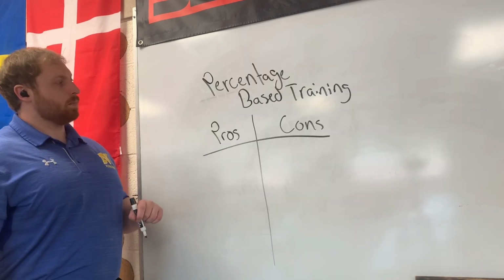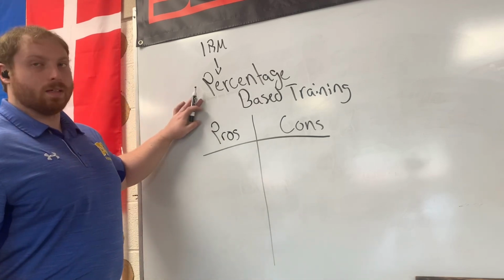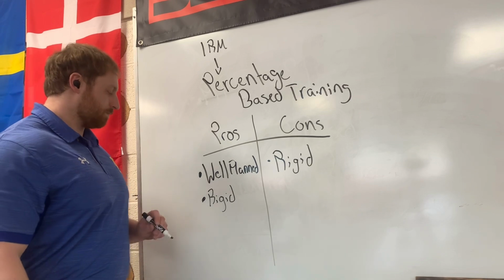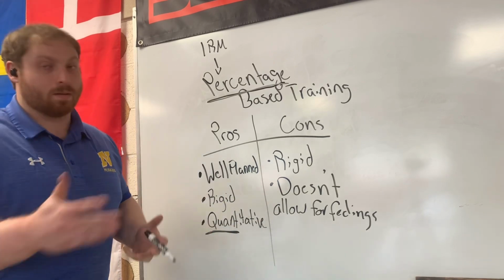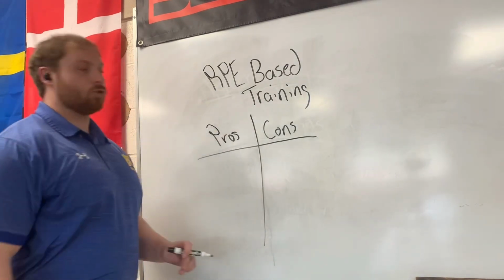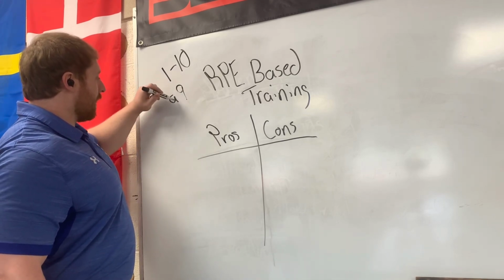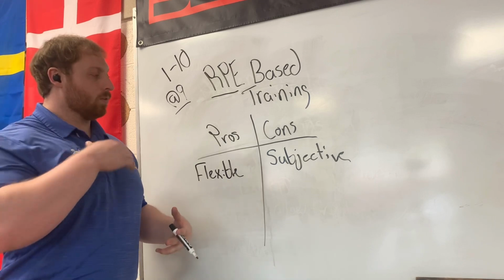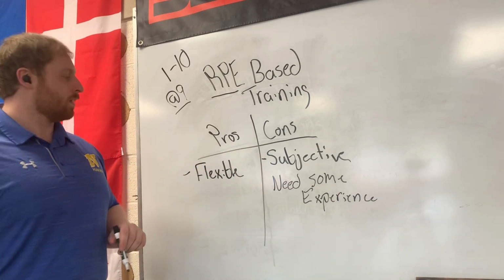Is RPE Based Training Superior to Percentage Based Training in Powerlifting? The Pros and Cons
In today's episode we discuss the difference between percentage based training and RPE based training including the pros and cons of each side.

Topics Covered:
- RPE vs Percentage Based Training
-Pros and Cons of Percentage Based Training
-Pros and Cons of RPE Based Training

My credentials:
- 120kg Open National Champion Powerlifter
- 6x National Team Member for Powerlifting
- Owner of many state and national records
- 9 years of national and international powerlifting experience

- BS Earth and Space Science
- BS Geography
- MA Teaching
- High School Physics Teacher